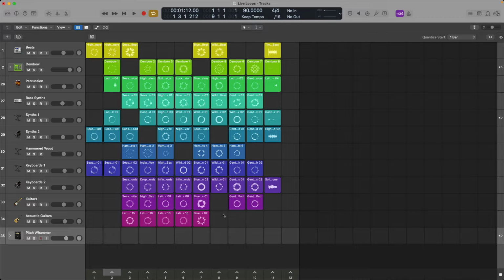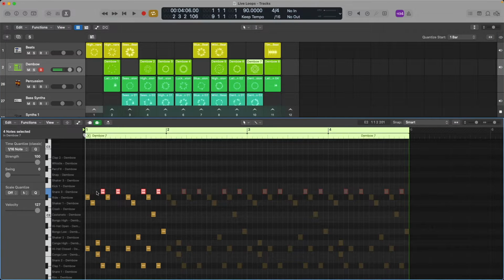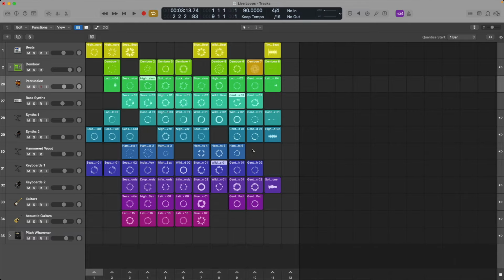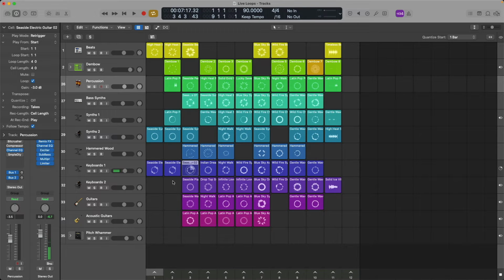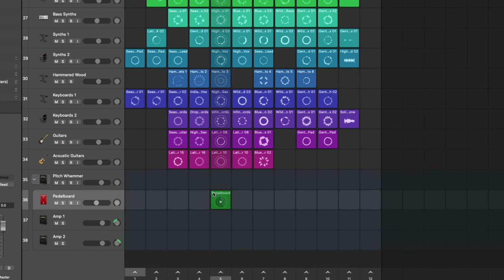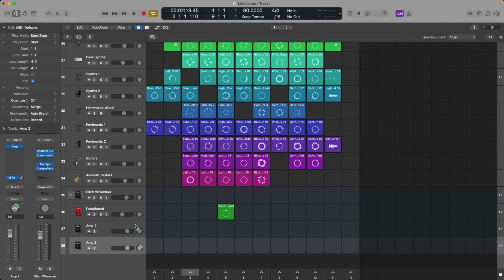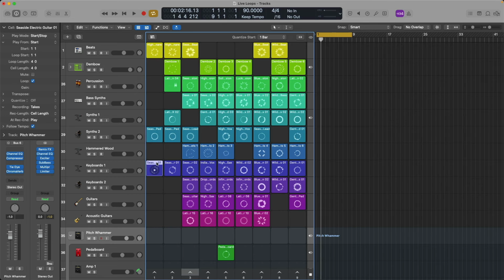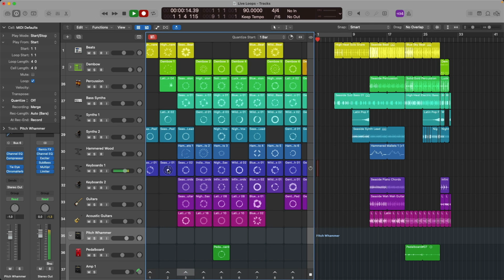#37 - Live Loops - Your Ultimate Songwriting Sketchpad (Newbie to Ninja - Logic Pro Beginner Series)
Welcome to day 37 of "Newbie to Ninja” here on Why Logic Pro Rules! If you’re brand new to Logic Pro, this series will help you go from feeling like a beginner to complete comfort in Apple’s amazing DAW.

At long last! Today in video #37 let's finally dig into Logic's formidable Live Loops Grid. The Live Loops Grid is the ultimate sketch pad for capturing and feeling out your different creative ideas. Record and import your ideas into Cells. Arrange those Cells into Scenes. Launch Cells & Scenes and everything locks to your Project's Tempo easily.

New to Apple's Logic Pro? Try the Free 90-Day Trial

00:00 - Intro
00:57 - Grid Overview
1:56 - Cell Playback
3:51 - Cell & Track Types
5:08 - Scene Overview
5:54 - Queueing Cells
8:27 - Quantize Start (Global, Cell, Scene)
10:11 - Play Modes
13:08 - Recording into Cells
18:42 - Create MIDI/Pattern Cells
19:30 - Importing Audio Files
20:38 - Customizing Cell & Loop Lengths
23:37 - Recording Live Loops into Tracks Area
27:17 - Divider for Live Loop/Track Area Focus